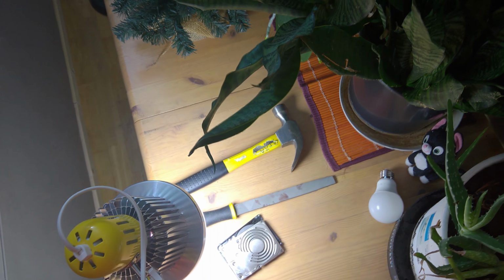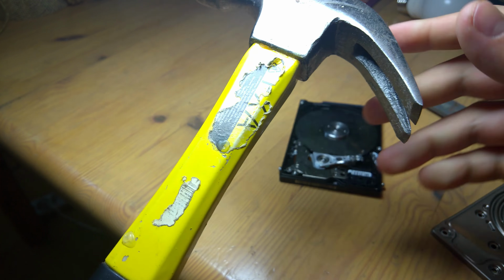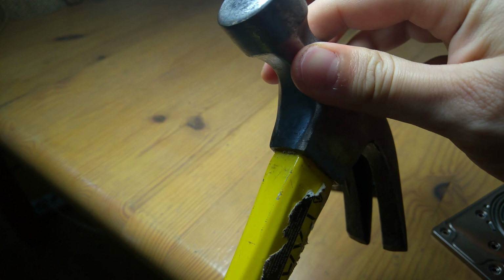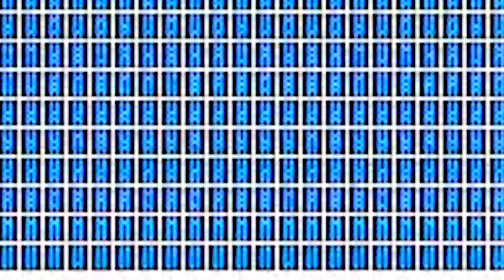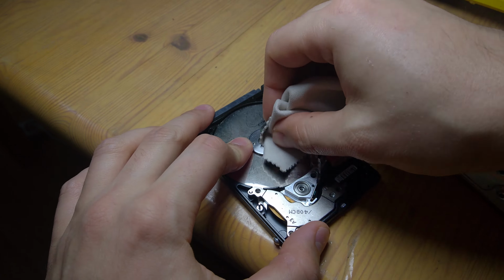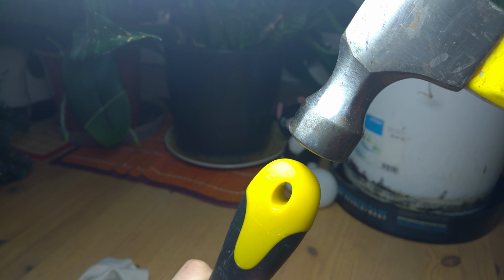The Benefit of Fragmenting your Hard Drive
Windows automatically defrags your hard drive in the background these days. But what if you don't want Big Microsoft deciding what is best in your life? What if instead you want to stick it to big man Mc. Gates! It's your right gosh darn it! What's to say defraging is even a good thing? I heard from a cached forum post from an 80s BBS system that there are unique benefits to keeping a Hard Disk Drive fragmented. Why wouldn't we trust anything else but the fringe? It's time to de-de-frag.